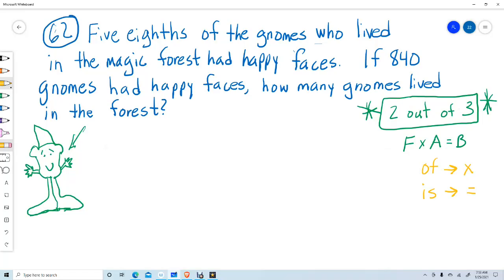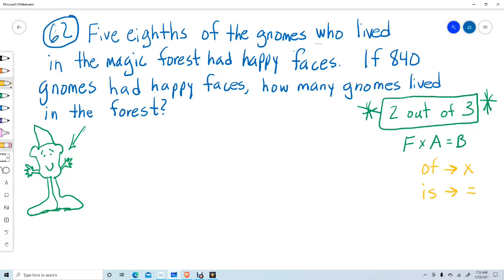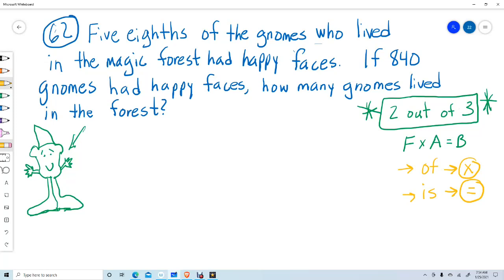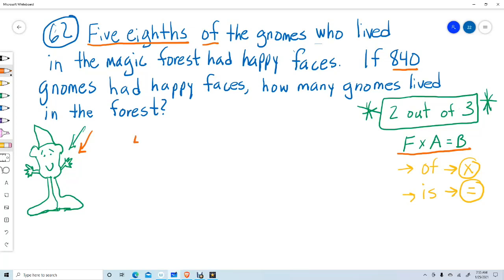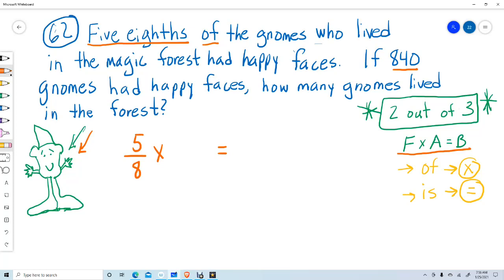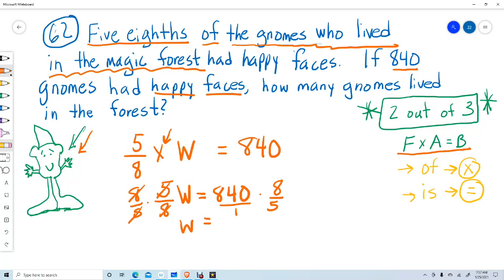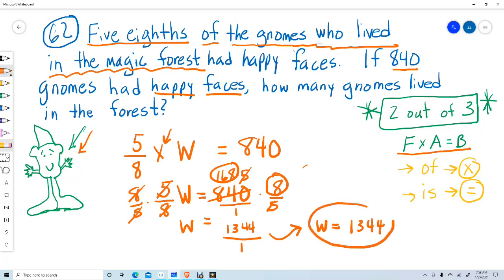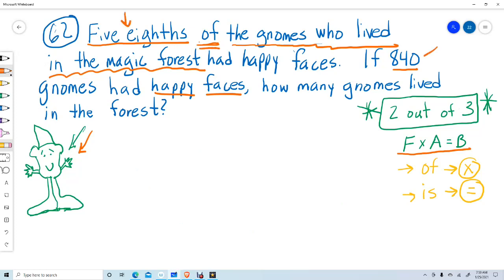Lesson 62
Fractional Part Word Problems